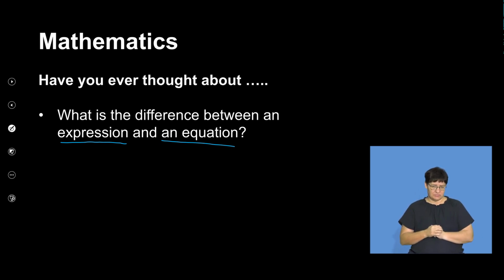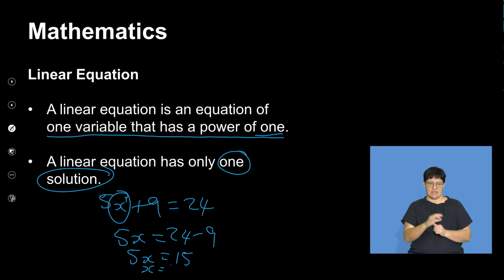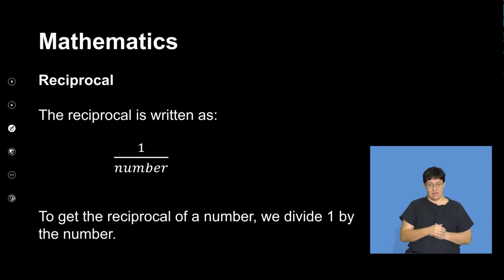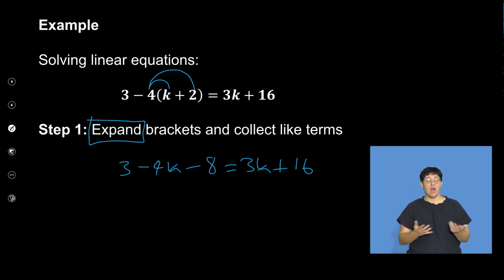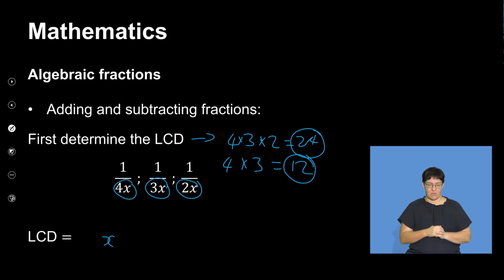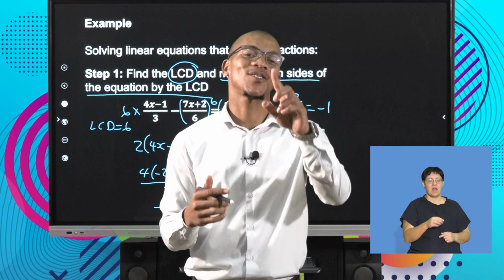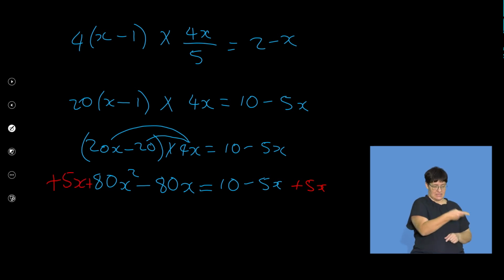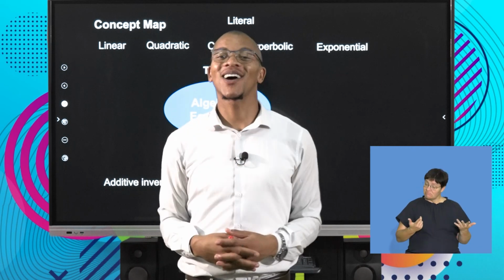Maths Linear Equations